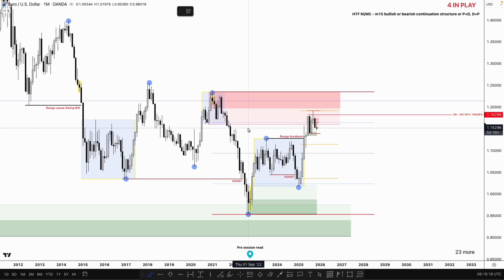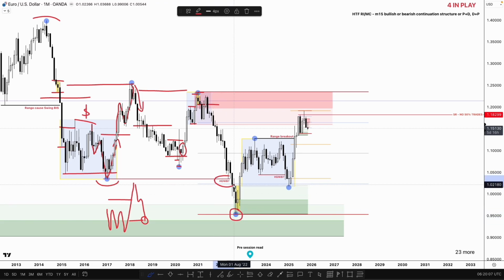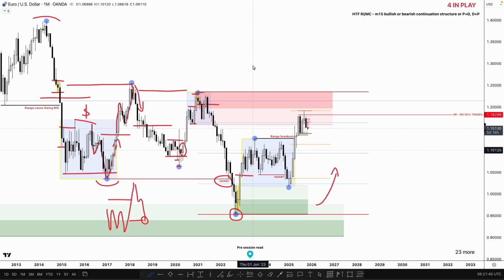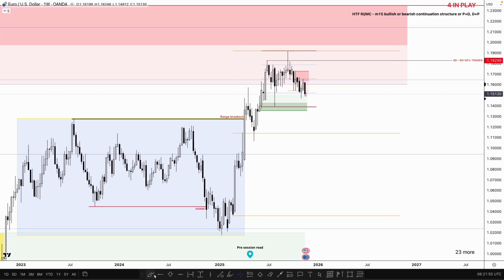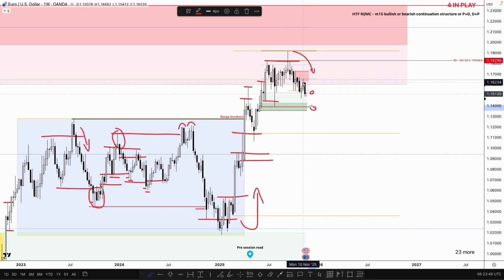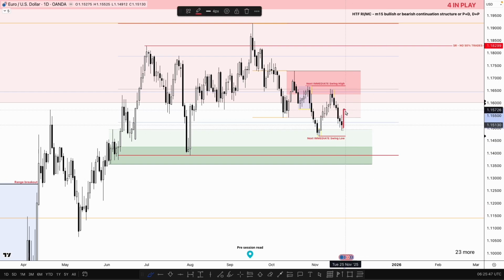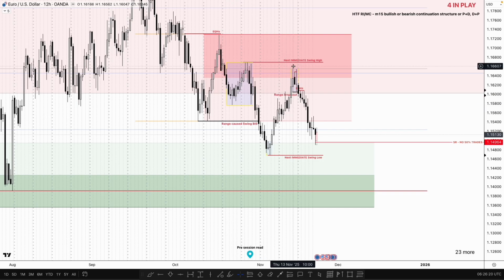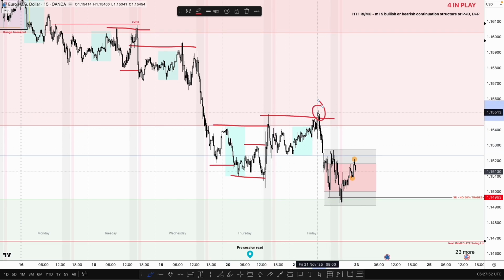My Top Down Analysis Process for Directional Trading